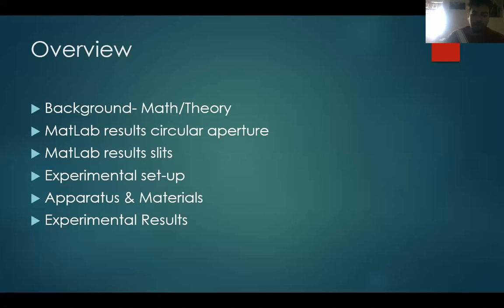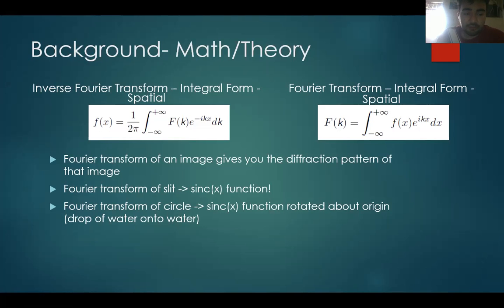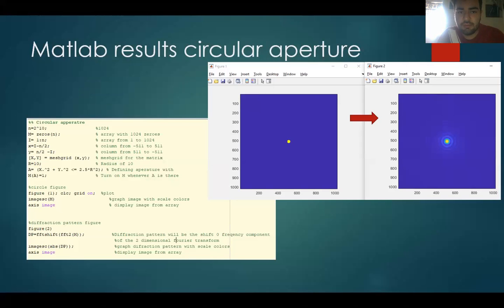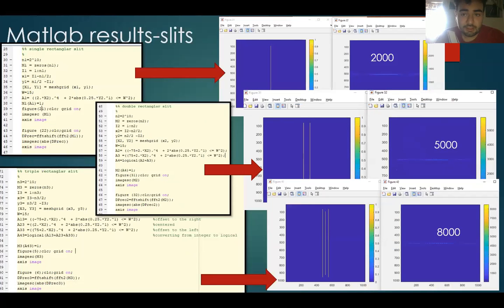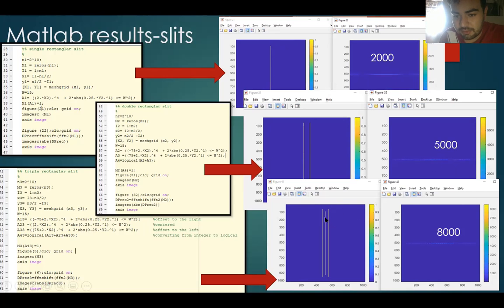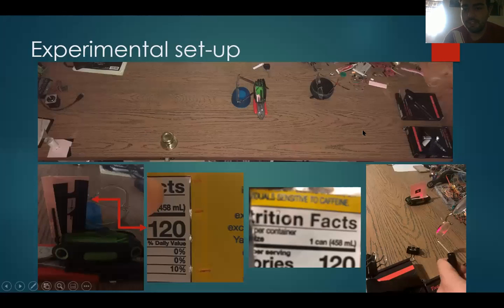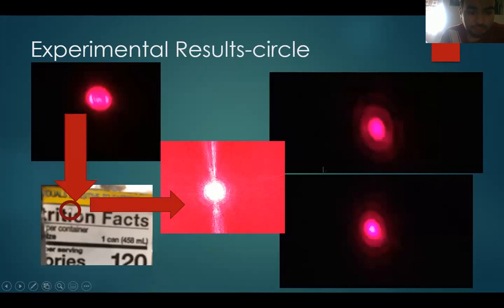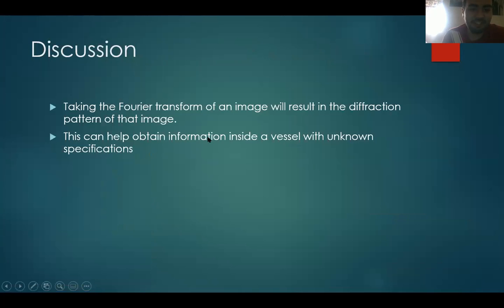Applications of Fourier transforms using diffraction patterns